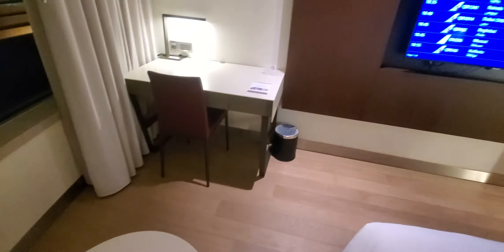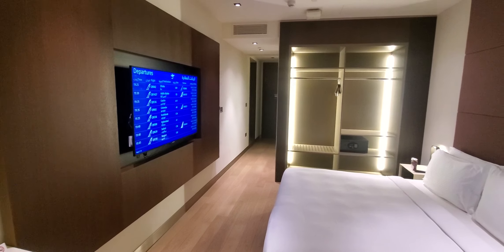Oryx Garden hotel, Hamad Airport, Doha Qatar